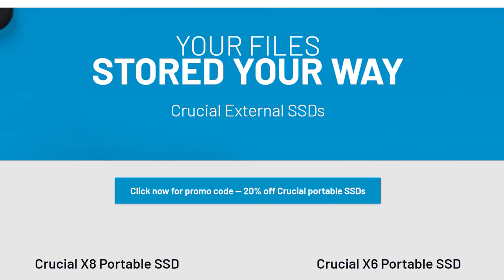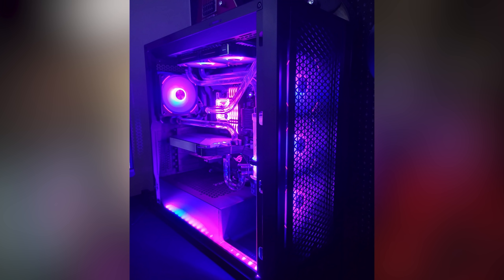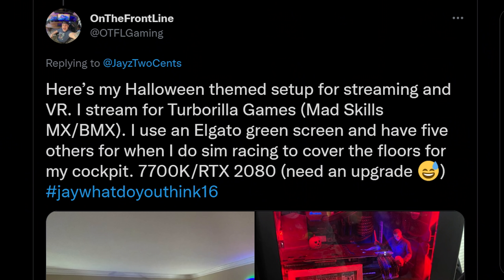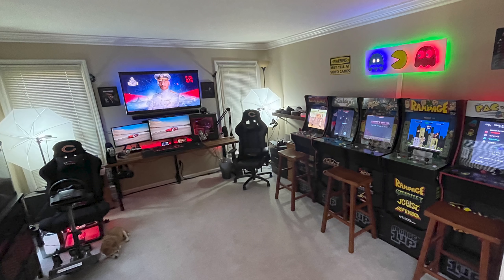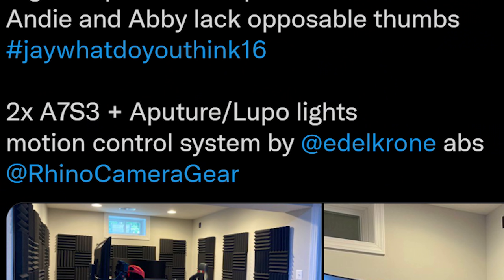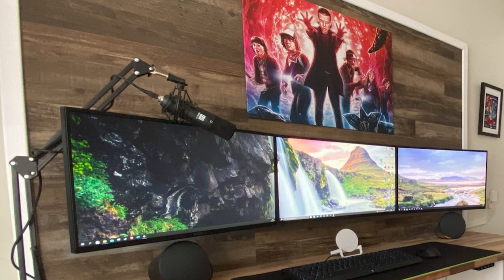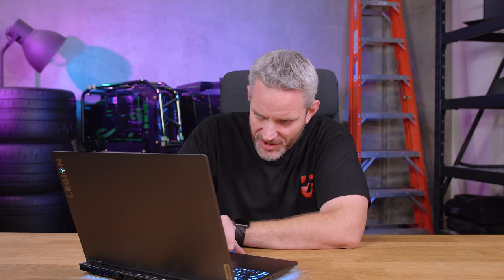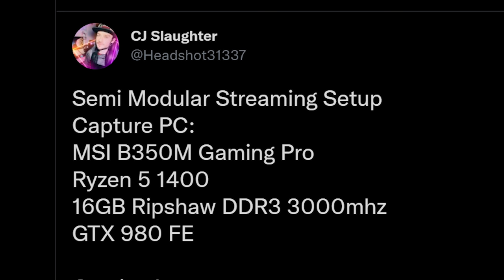Reacting to Your Stream Setups! OH MY GOD...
Check out the Crucial X6 and X8 Portable SSDs from Crucial